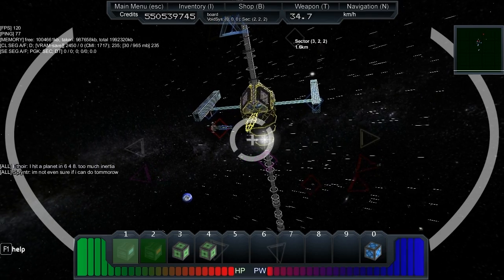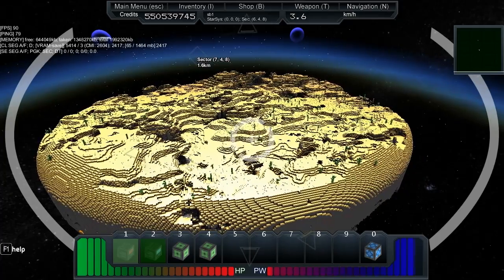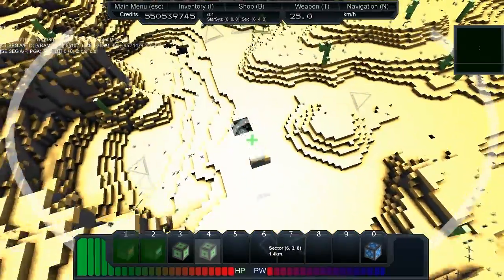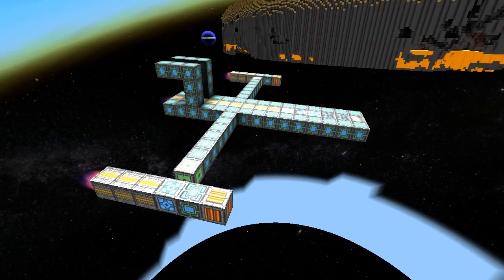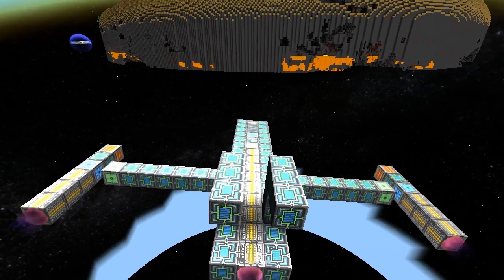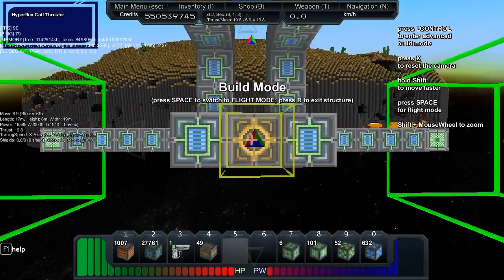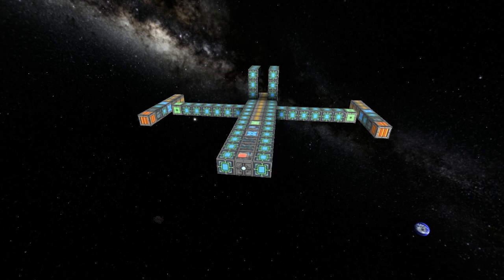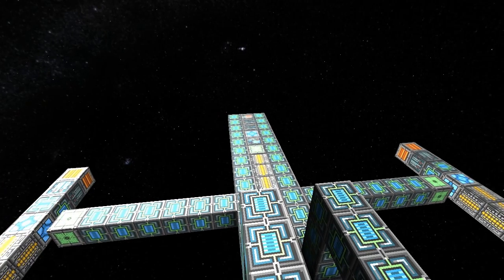Starmade Ep251: Stealth Bomber Prototype [perma cloak/jam torpedo boat] fires while cloaked